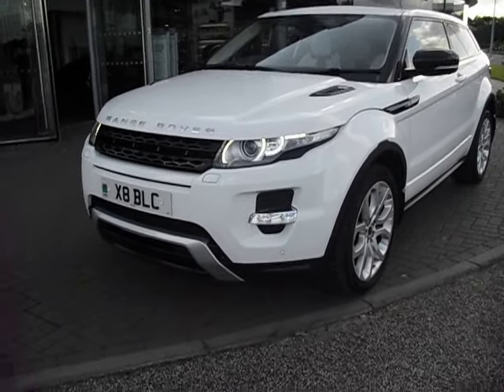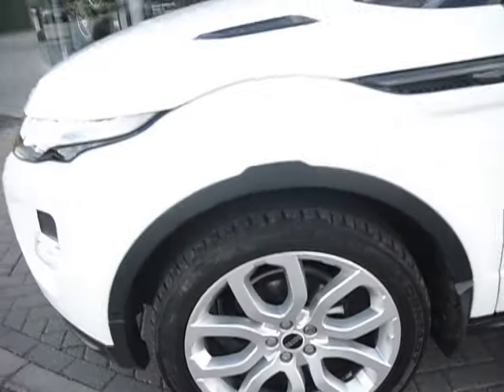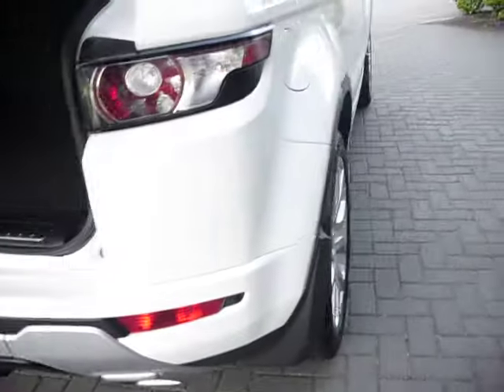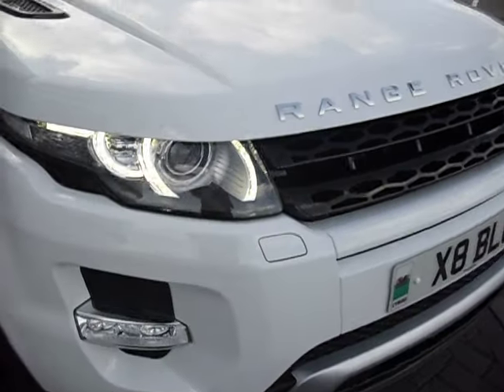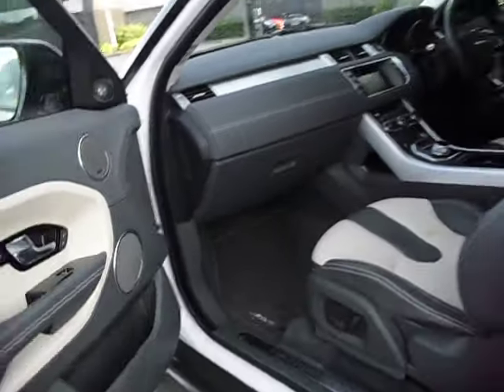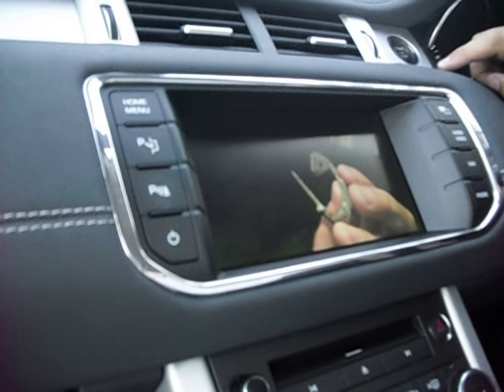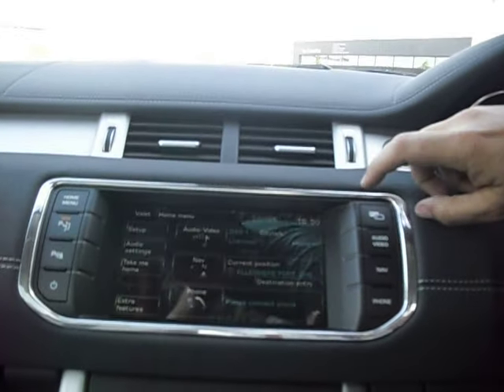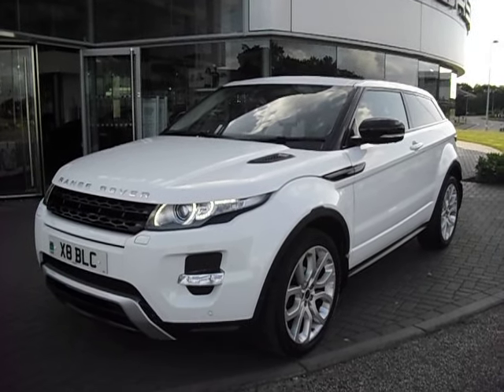DealerPX com DK61WGX